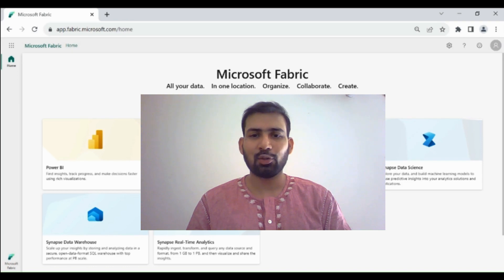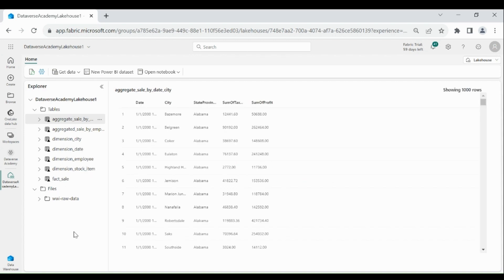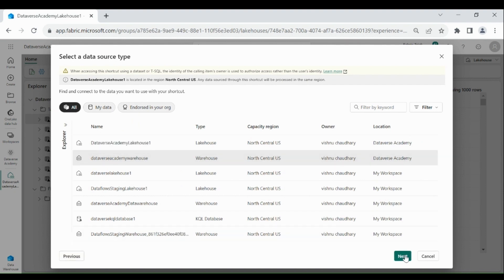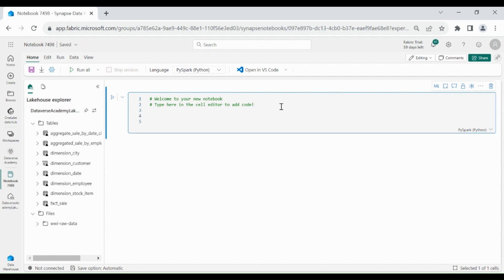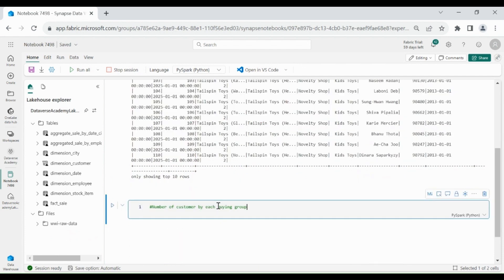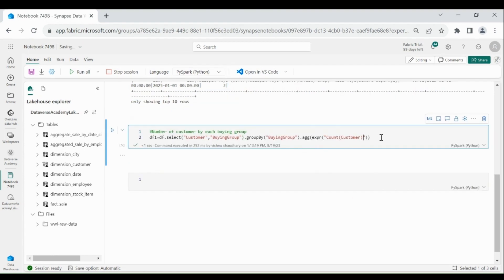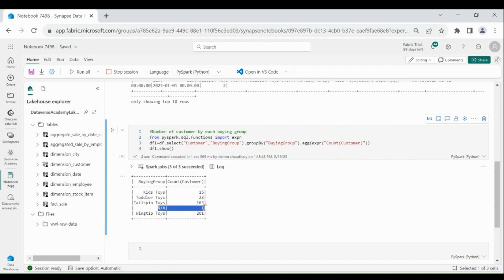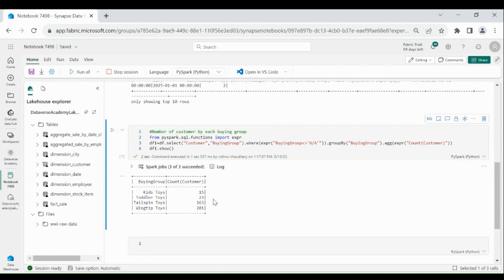006 Microsoft Fabric Data Warehouse: How to Analyze Data with a Notebook from Data Warehouse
Microsoft Fabric Tutorial Series ( Microsoft fabric notebook )
Microsoft Fabric Data Warehouse - In this video, you can learn about How to Analyze with a notebook in Microsoft Fabric Data Warehouse.